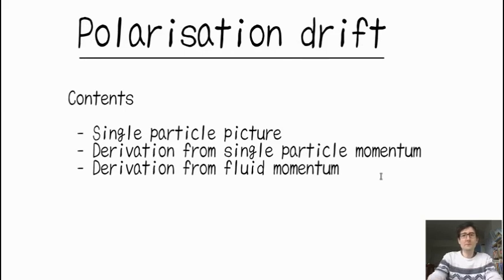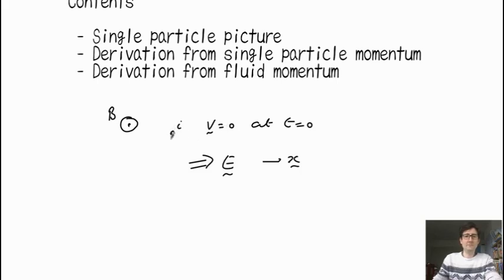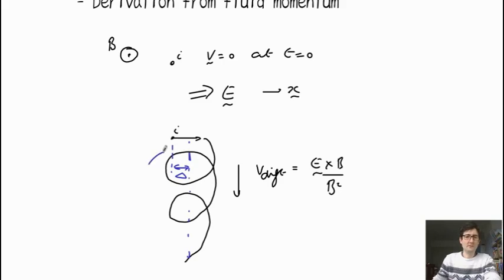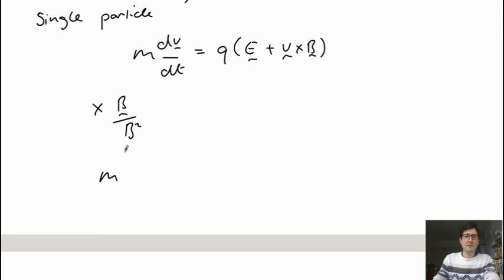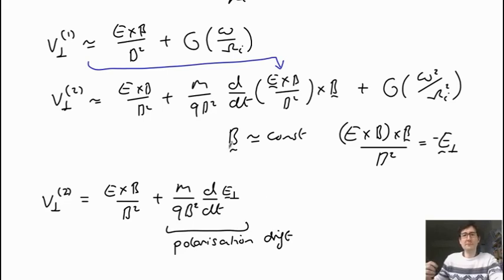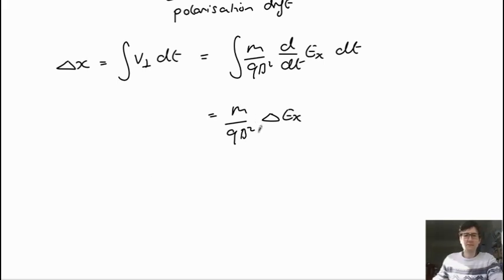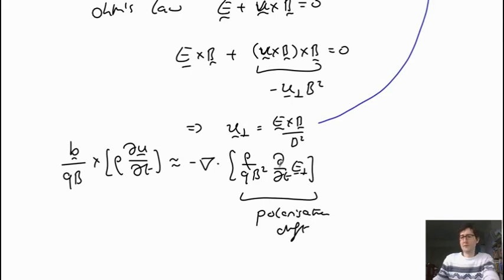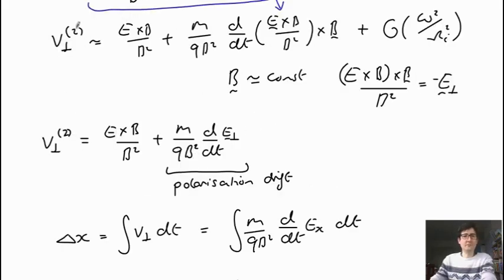Plasma fluid theory(MHD) - Prof. Ben Dudson. 24b polarisation drift